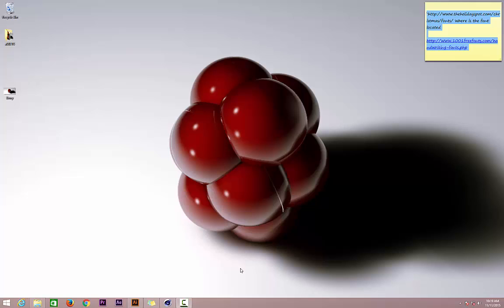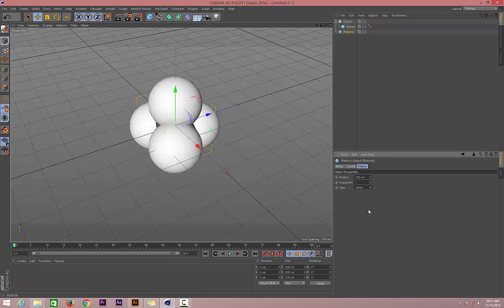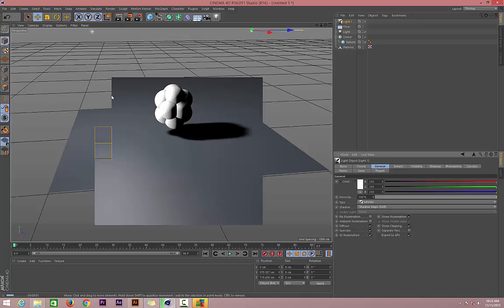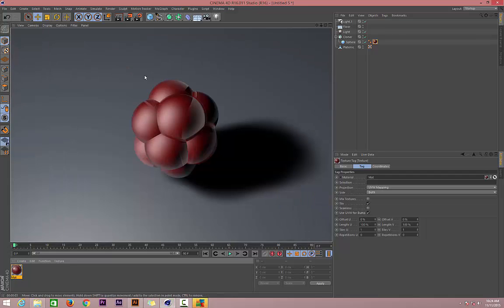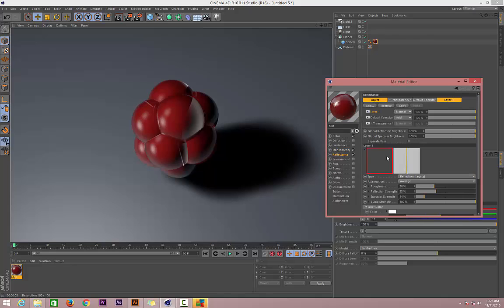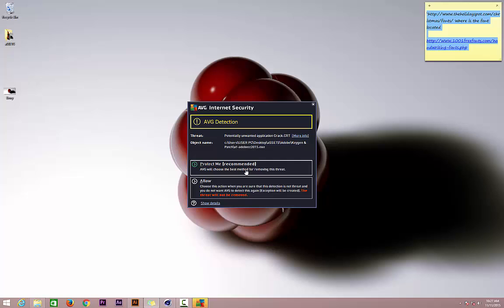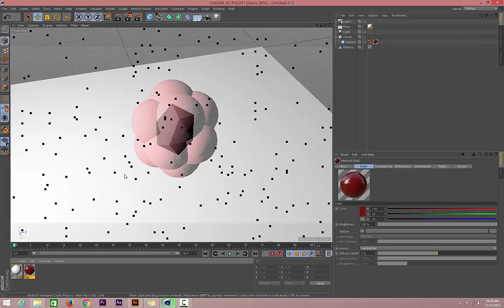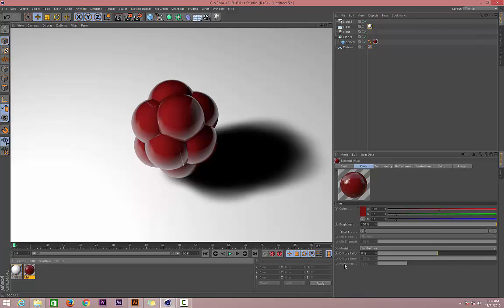Cinema 4D Abstract design: Berry design tutorial in Cinema 4D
In this tutorial we are going to see on how to create berries in cinema 4D. This is the part one, part two we will continue to add details on this berry.